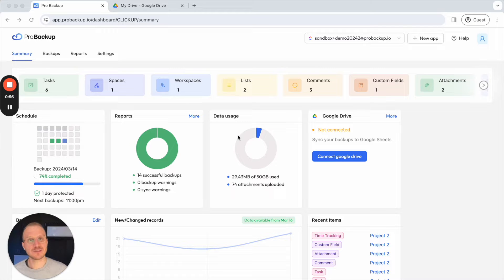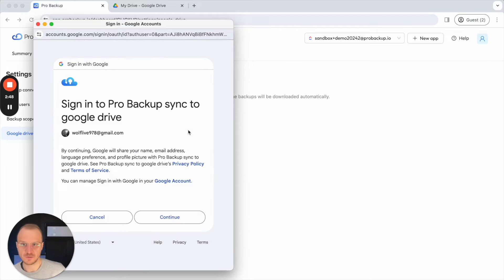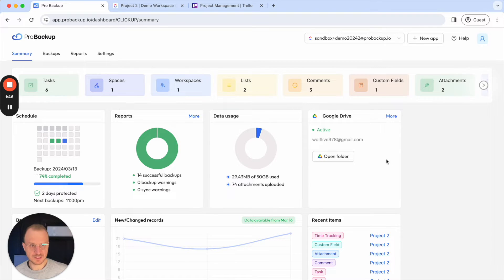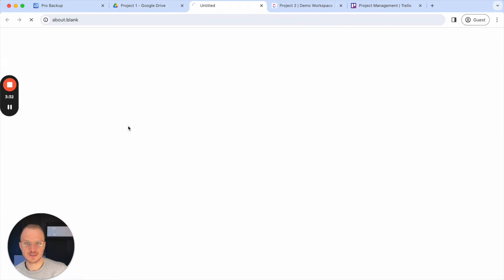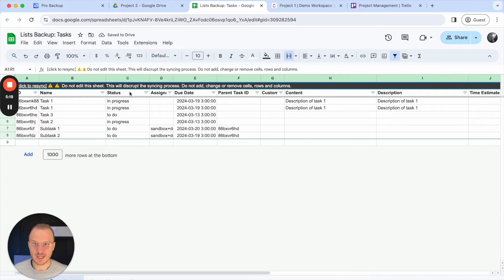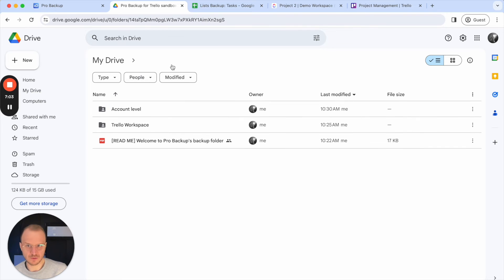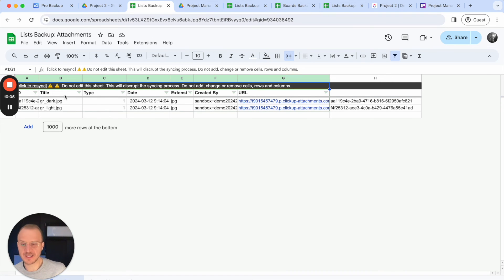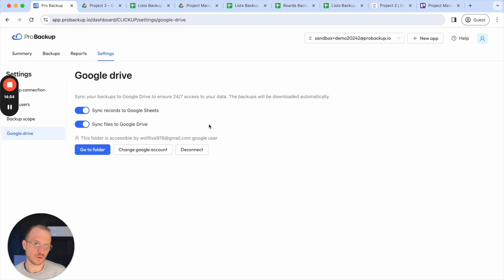How to sync your data backups to Google Drive?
Here's a deep-dive video about the Sync to Google Drive feature of ProBackup.

Chapters:
Intro (0:00)
How to set it up? (0:30)
Example ClickUp (3:11)
Can I use this to restore data? (6:11)
When are sheets archived? (7:07)
Example Trello (8:12)
Syncing your attachments (9:20)
Google Drive for desktop (10:32)
Outro (11:35)